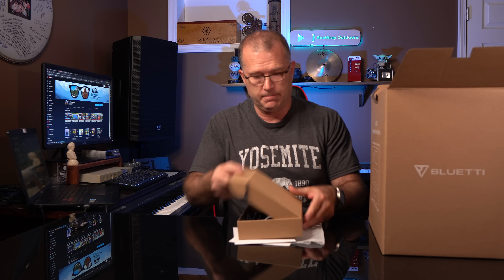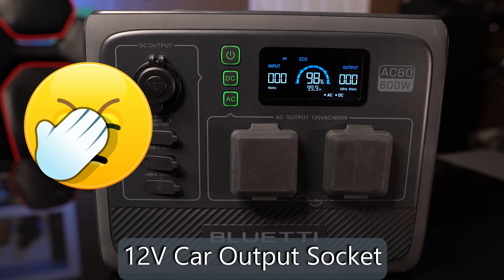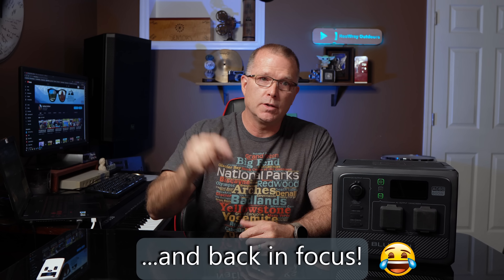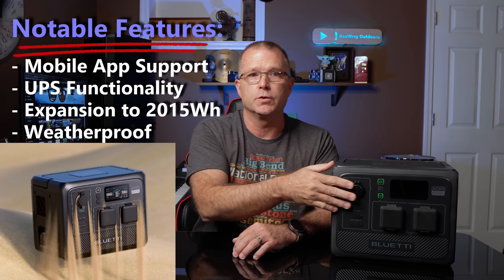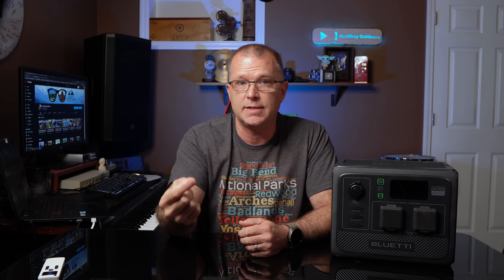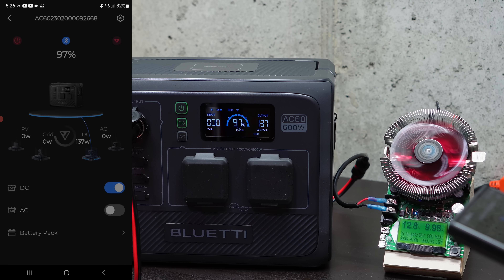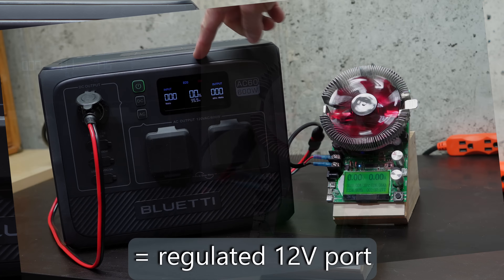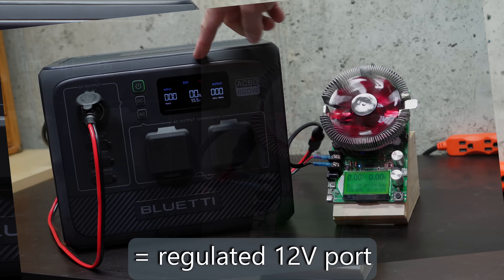BEST-BUILT Mid-Range Power Station?? Bluetti AC60 and B80 Expansion Battery *NO hype*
I've reviewed DOZENS of Power Stations, and the AC60 might just be THE best-built portable power station that I've reviewed!

What kinds of things can this power station run (and for how long)??  Download this Google Spreadsheet and plug in the numbers to find out

This does not impact to the price you pay through Amazon in any way, but it might help the channel in some small way.  Every little bit helps and we sincerely appreciate your support! :)